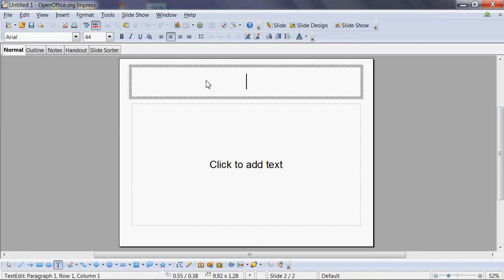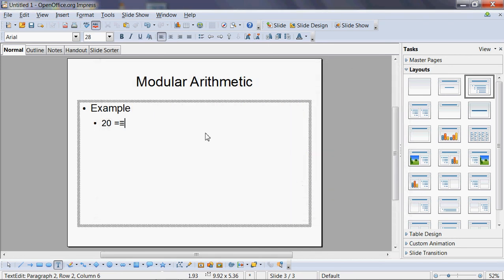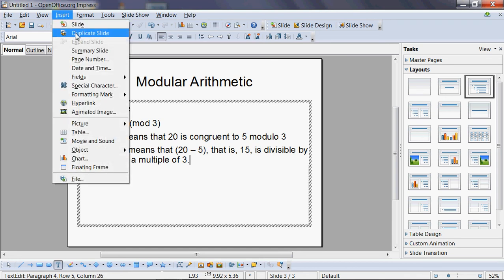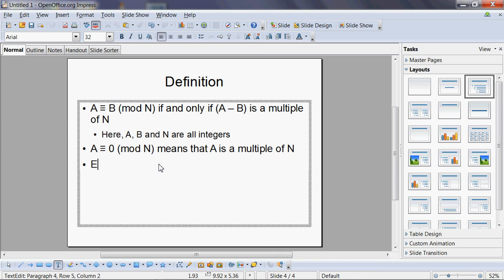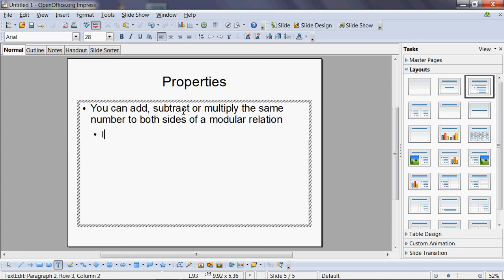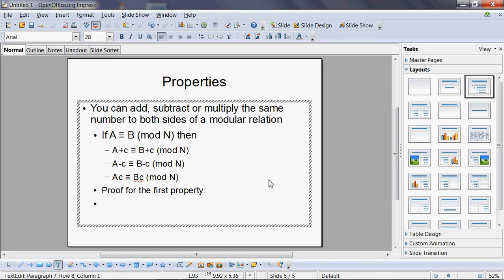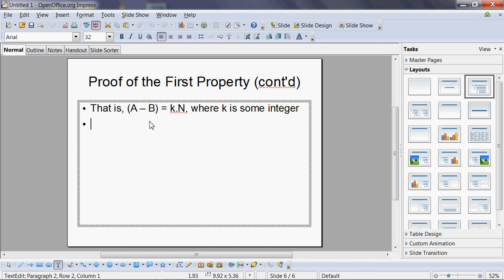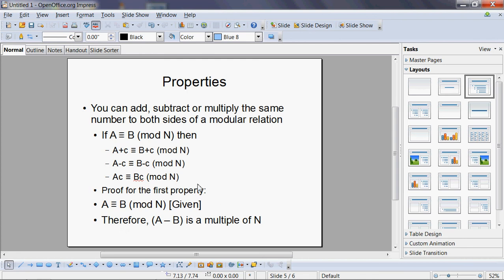Modular Arithmetic - I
This video introduces you to the concept of Modular Arithmetic. It discusses three properties, the proofs of which are similar. We prove one of them. You are recommended to similarly prove the other two as an exercise soon after the video. Watch out for the next part in this video series.